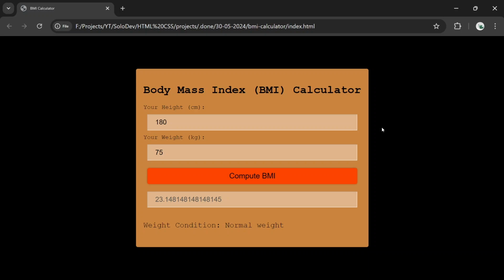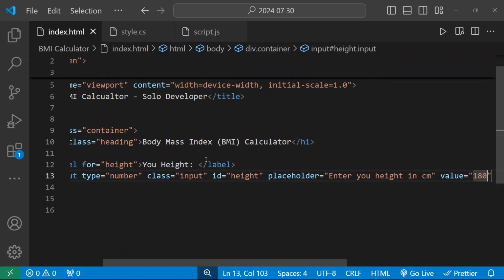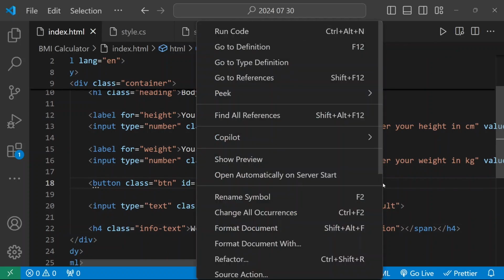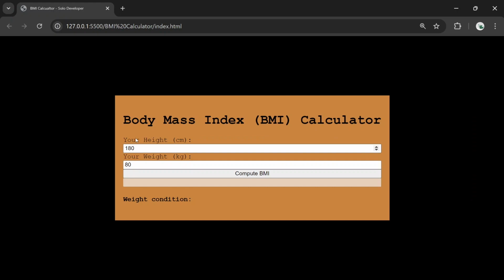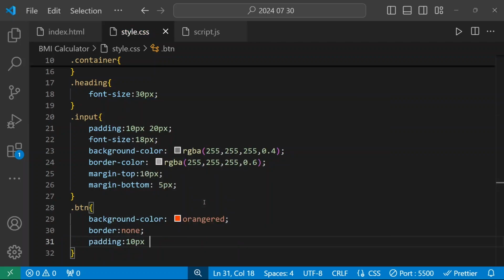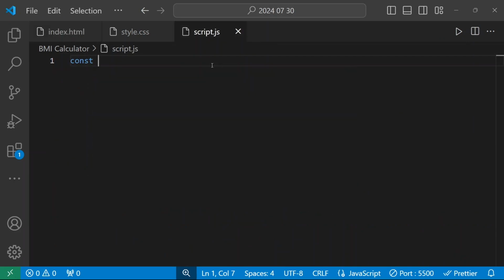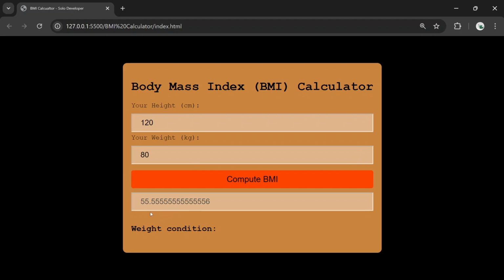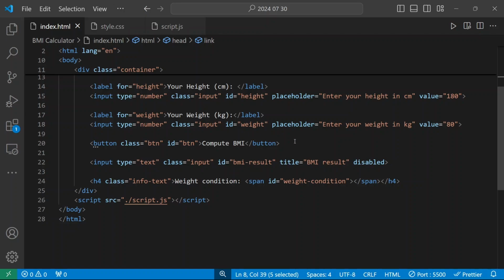BMI Calculator website using HTML CSS JS | Full Tutorial with Source Code